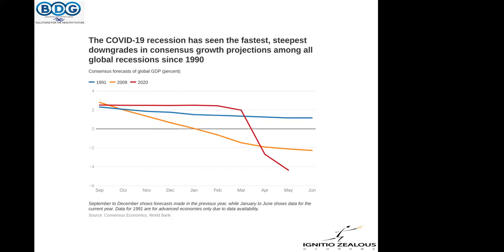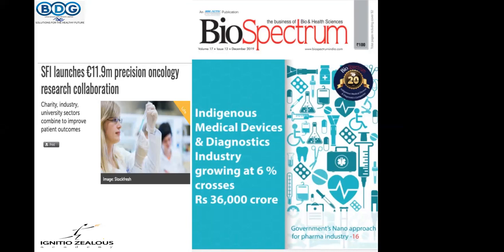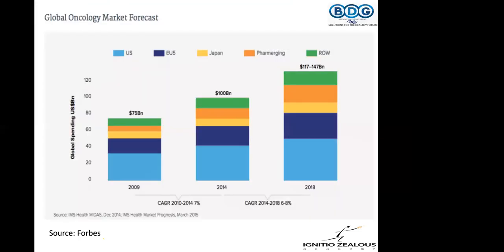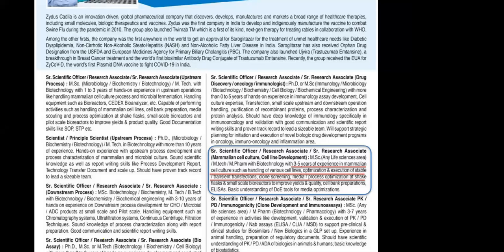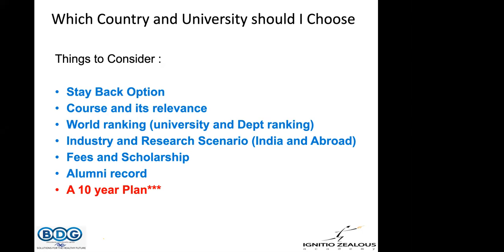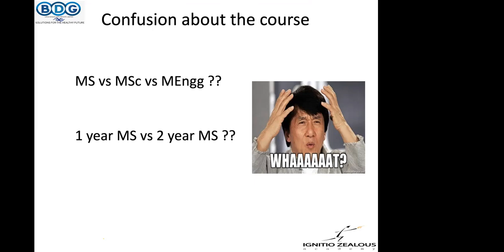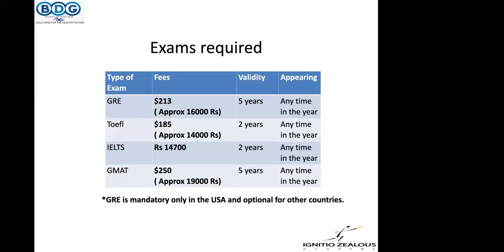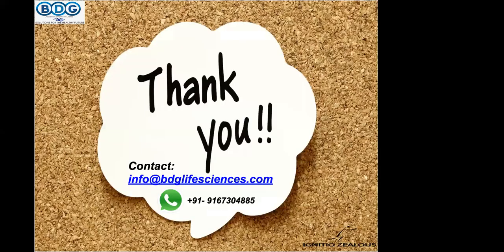Online seminar on How to can I study in a Foreign University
Since the COVID19 pandemic started in 2020 BDG Lifesciences has given more than take by conducting free courses & workshops. To continue and give more we started a series of Talks, Lectures & Webinars by renowned and experienced professionals from all over the world in October 2020 and conducted many FREE VIDEO SESSIONS. Overall in 2020 during the hard times, we have given free learning to more than 14000 participants worldwide.

To continue as a gift of learning and guidance from BDG Lifesciences we have conducted an online seminar on "HOW TO GET ADMISSION IN A FOREIGN UNIVERSITY". The session covered important tips and guidance for securing a Master's degree in particular specialization in Foreign Universities.

Link of form for interested students-